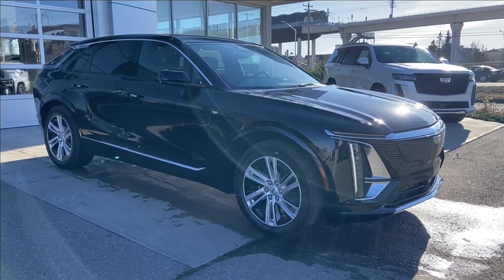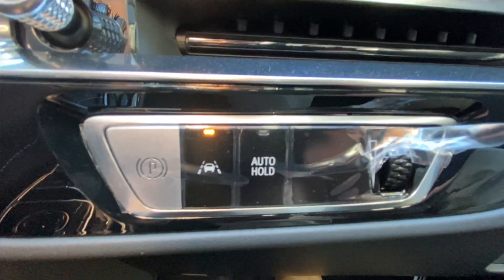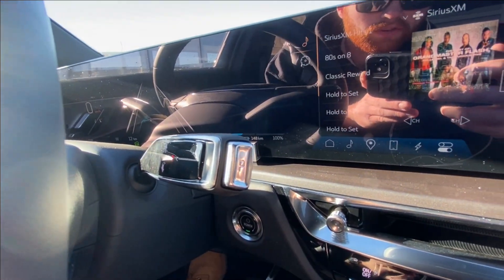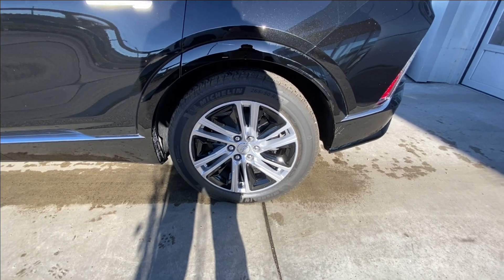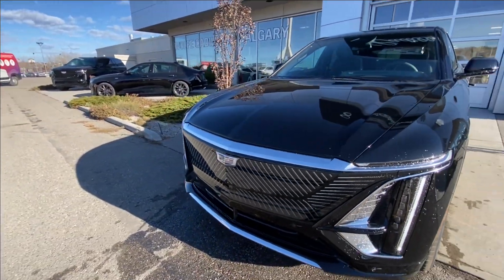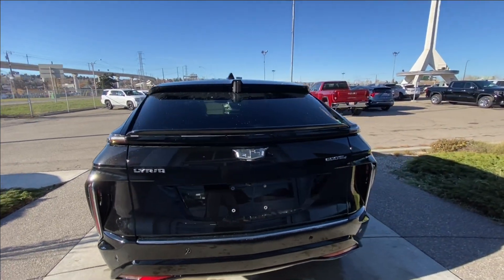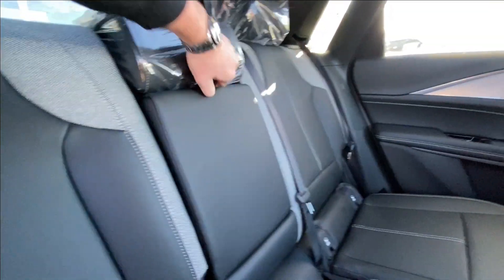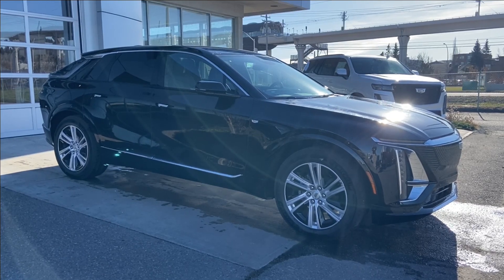Black 2024 Cadillac LYRIQ Tech Review Calgary AB - Wolfe Calgary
The 2024 Cadillac LYRIQ is an all-electric luxury SUV that offers advanced technology, impressive performance, and sleek styling. It is the first all-electric vehicle from Cadillac and represents the brand's commitment to sustainable mobility. The exterior of the 2024 Cadillac LYRIQ is characterized by clean lines and a bold, modern design. The front end features a blacked-out grille with a prominent Cadillac emblem, while the rear end has a distinctive LED light bar that spans the width of the vehicle. The LYRIQ rides on 20-inch wheels and has a low-slung, aerodynamic profile. Inside, the LYRIQ offers a spacious and luxurious cabin that is packed with advanced features and technologies. The interior is upholstered in high-quality materials and features a 33-inch diagonal advanced LED display that spans the entire dashboard. The display provides information and entertainment through an intuitive and customizable user interface. Other features of the LYRIQ include a Bose premium audio system, advanced safety features like automatic emergency braking and adaptive cruise control, and a panoramic sunroof. The LYRIQ also comes with Super Cruise, Cadillac's advanced driver assistance system that allows for hands-free driving on compatible highways.